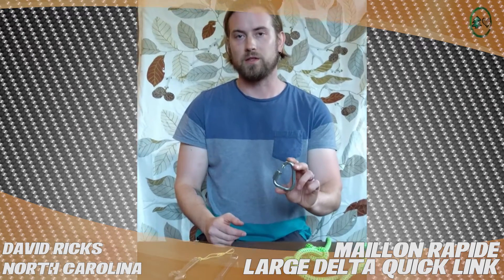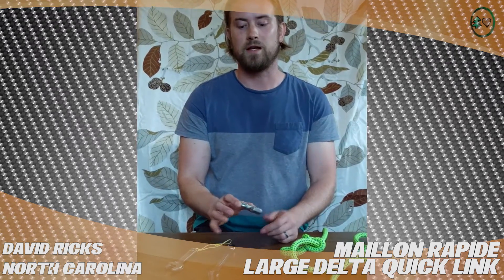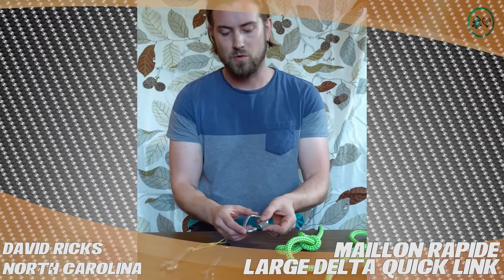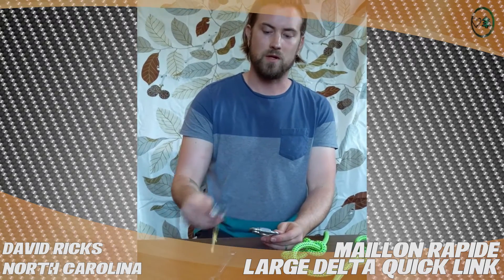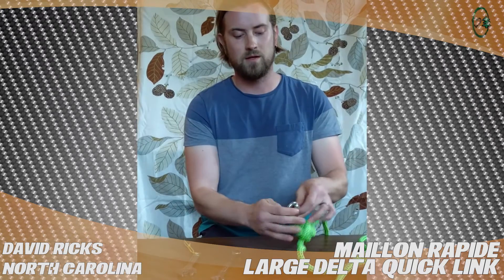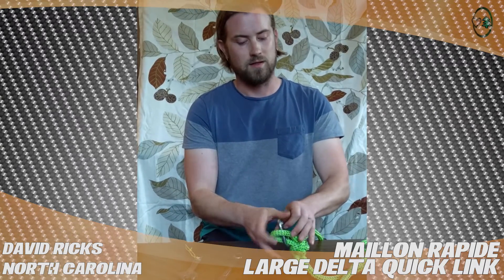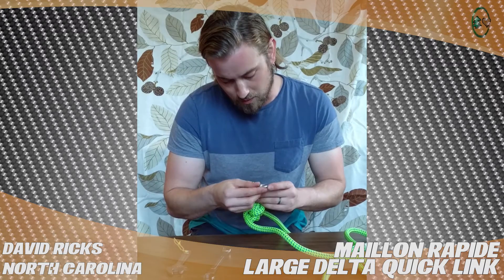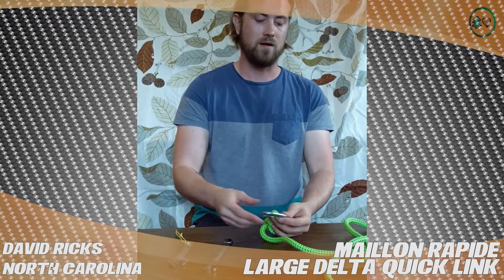Maillon Rapide Large Delta Quick Link - TreeStuff.com Customer David Ricks Review In The Field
North Carolina arborist David Ricks gives us his Review In The Field of the Maillon Rapide Large Delta Quick Link.